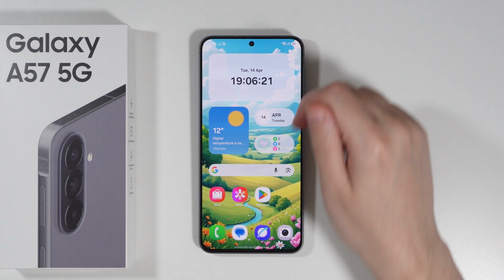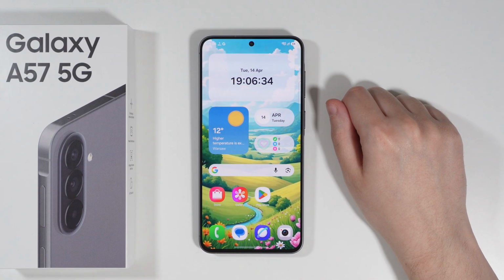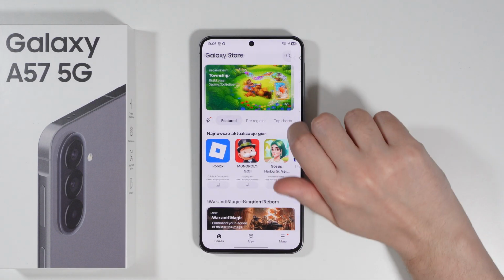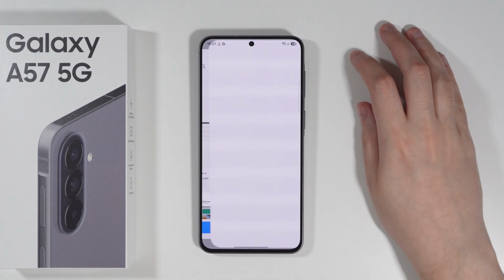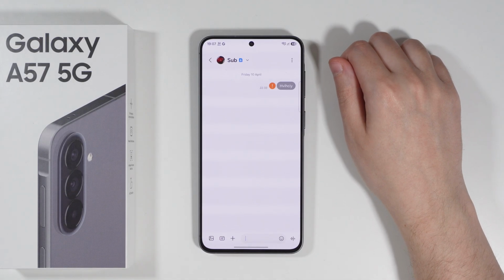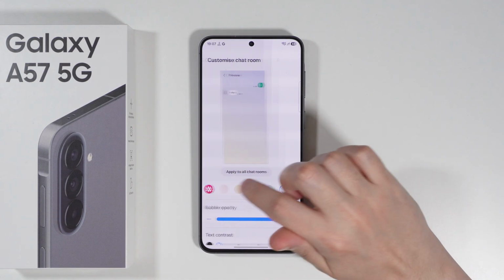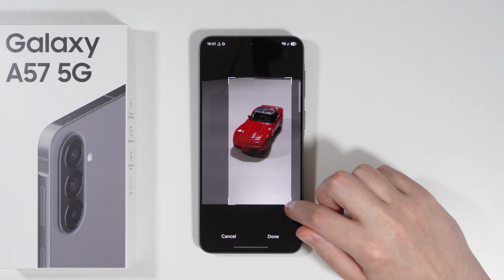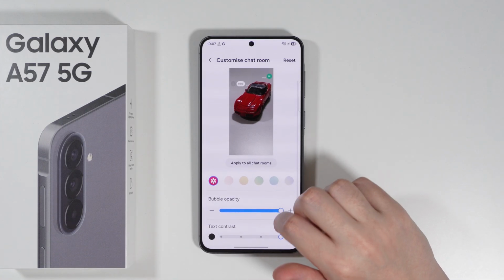Samsung Galaxy A57: How to Change Background in Messages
In this video, I'll show you how to change the background in messages on your Samsung Galaxy A57. Customizing your messaging app can add a personal touch and make your conversations more enjoyable. Follow along as I guide you through the simple steps to set a new background and enhance your messaging experience.